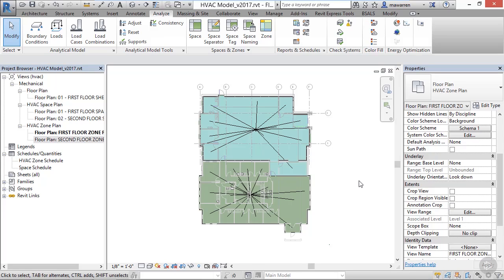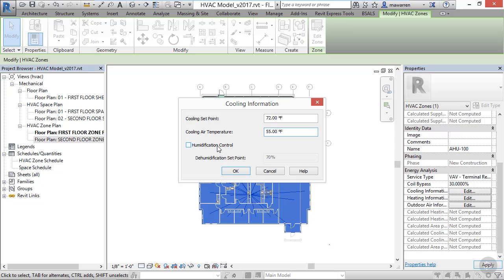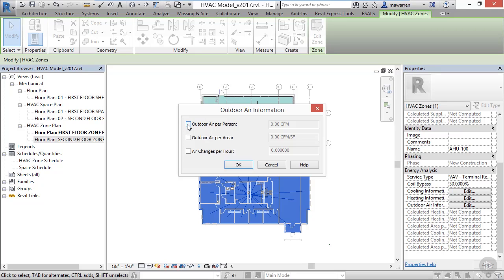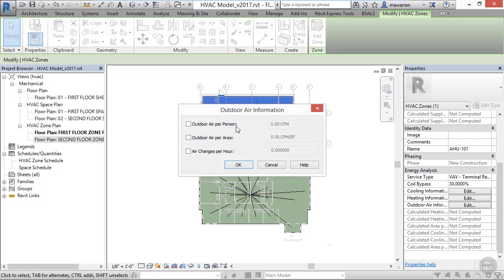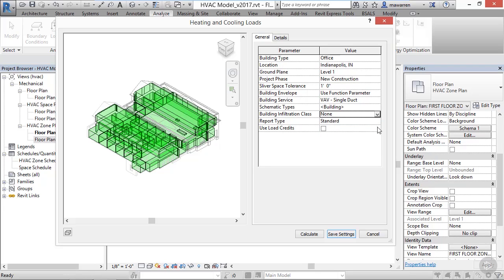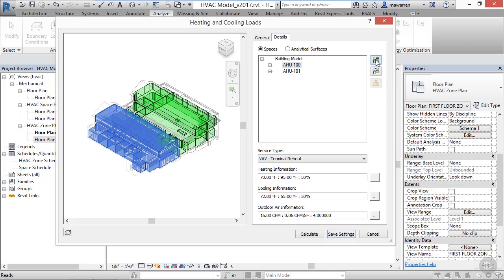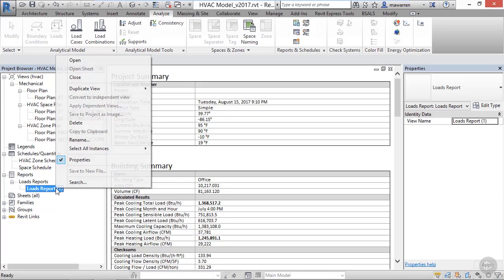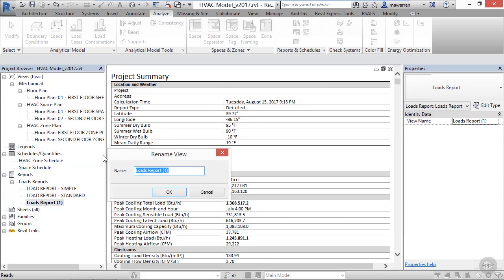13 Editng Your HVAC Zones and Generating Your Load Reports